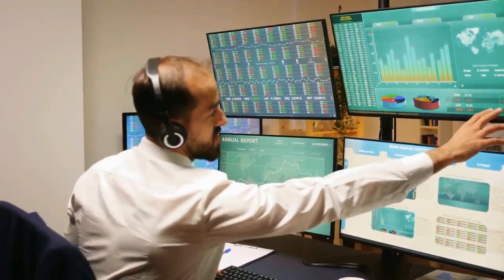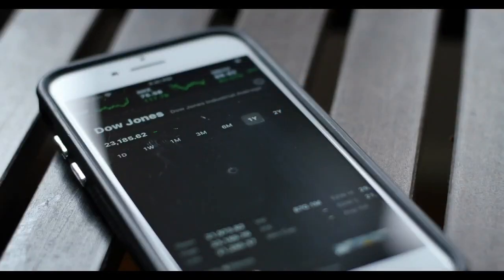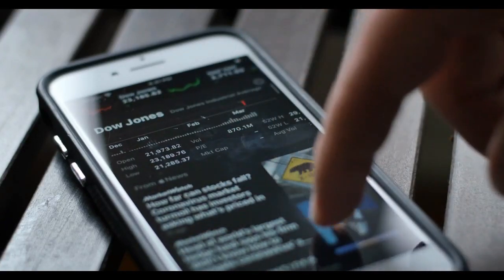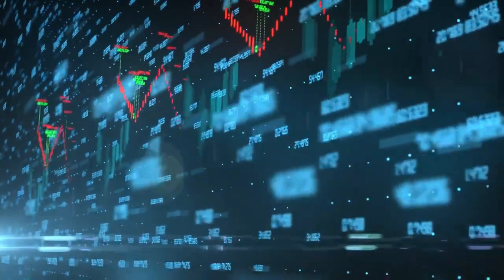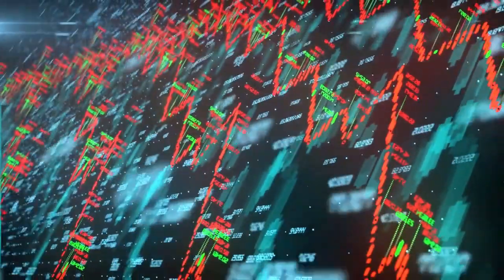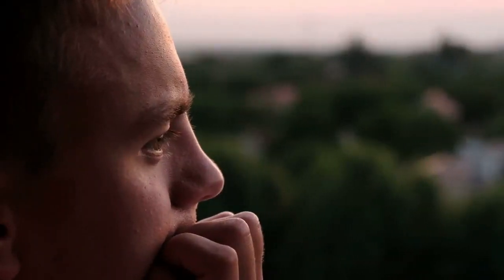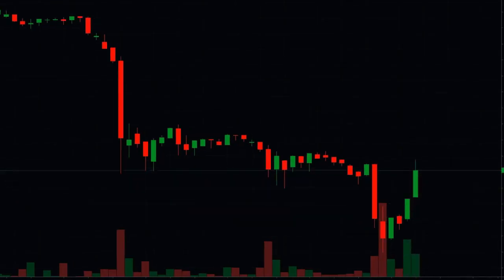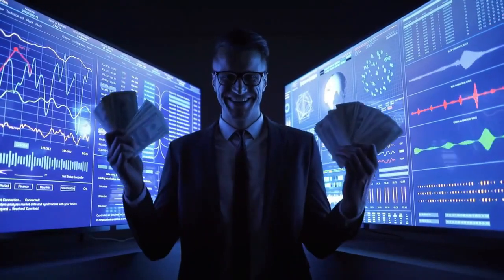TERRA CLASSIC COIN ABOUT TO PUMP IN 14 HOURS! - LUNC Price Prediction!LUNA COIN NEWS TODAY